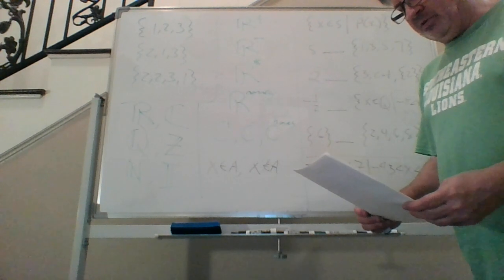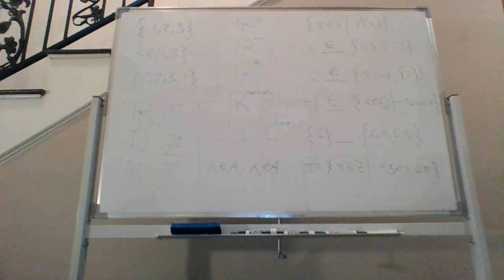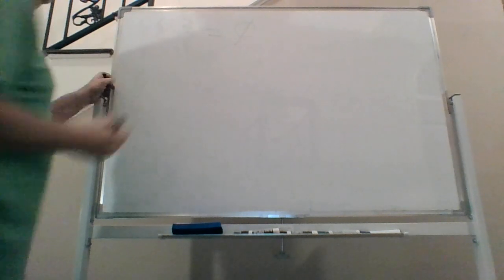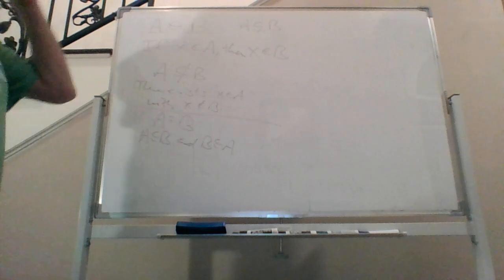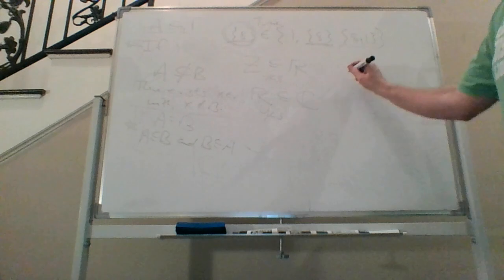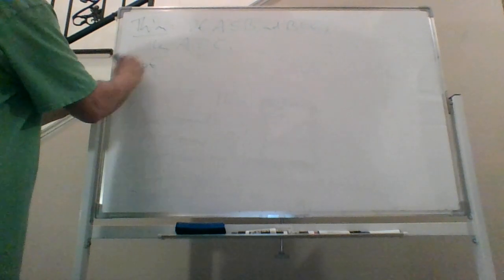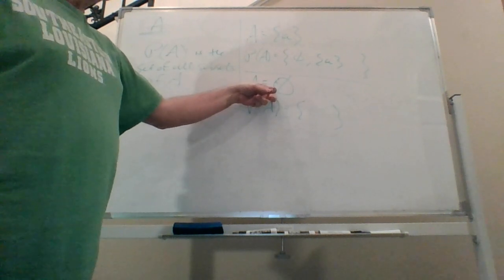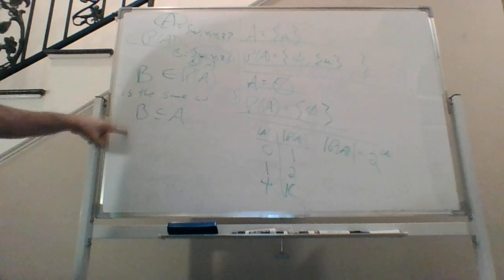Math 2230 Sections 1.1 & 1.2 Lectures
Sets, elements of sets, set builder notation, subsets, empty set, power sets.